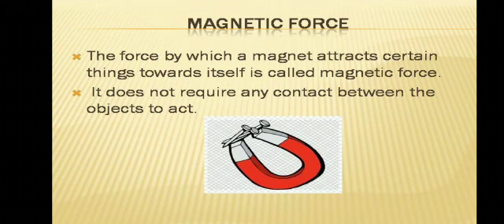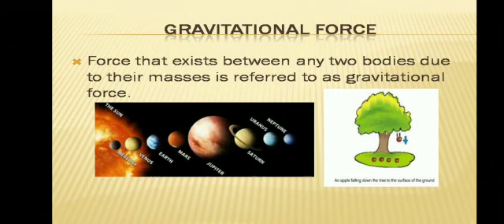Grade 4 Science Gayathri Force, Work & Energy Video 2